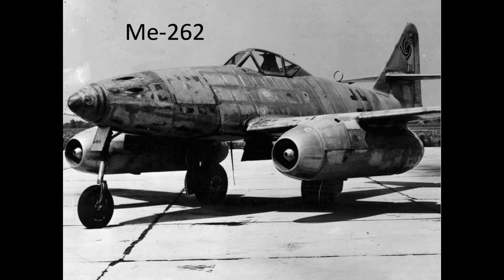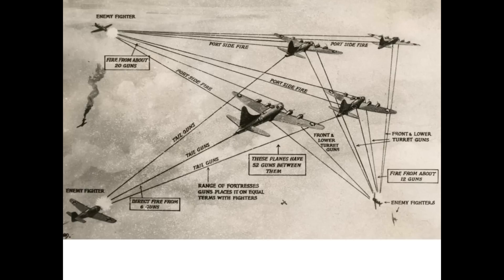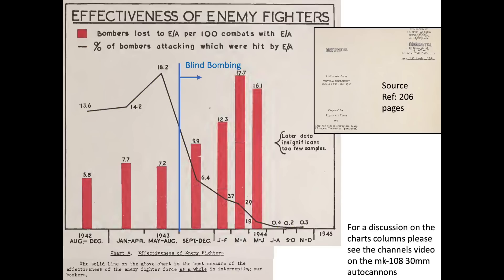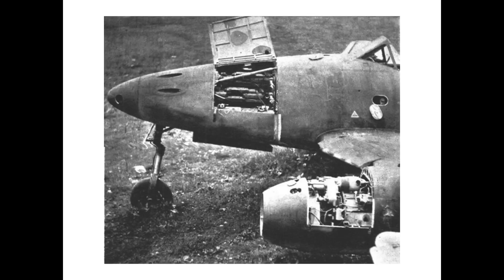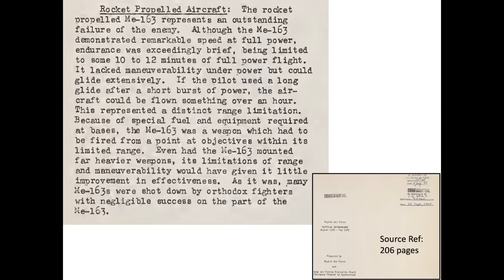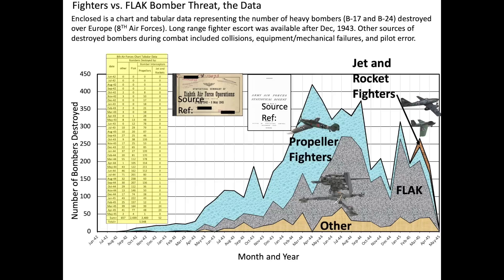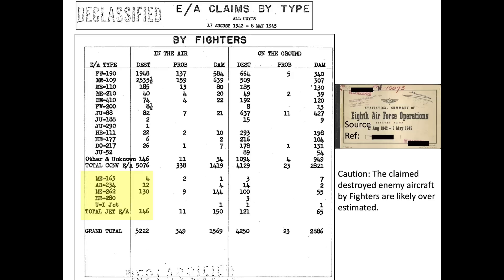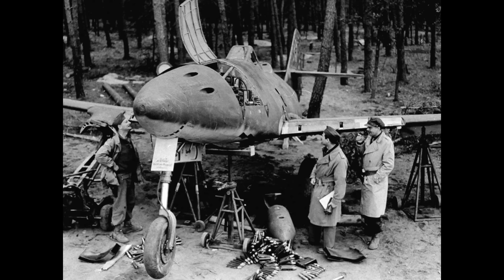German Me-262 Jet Vs. B-17 Bombers, Combat Effectiveness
How combat effective was the Me-262 jets in destroying US heavy bombers in WWII? The jets needed to get past the fighter escorts and either fire their 4 Mk-108 30mm autocannons or volley lob R4M rockets at the bomber formations. Bomber gunners and chasing fighter escorts would be engaging the Jet powered bomber interceptors. Would the Jets speed be sufficient during this encounter to ensure survival?